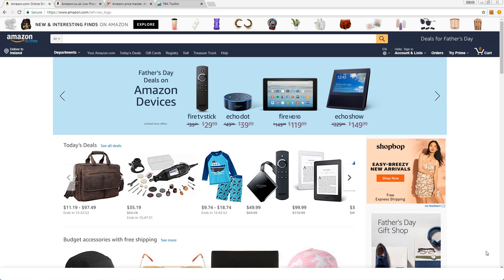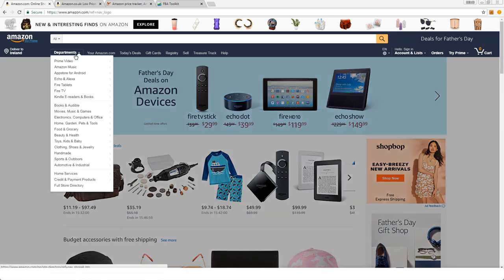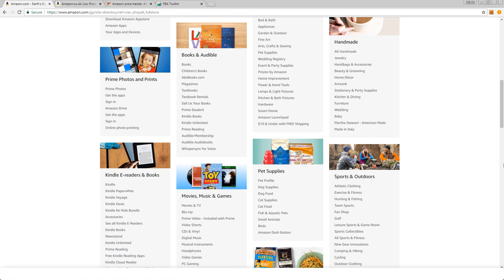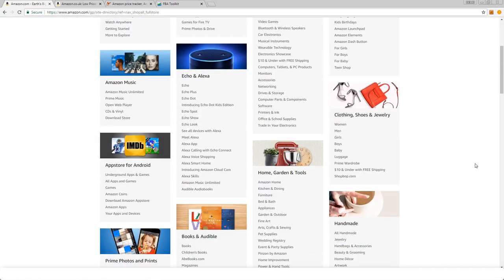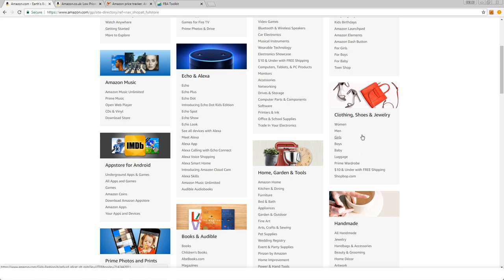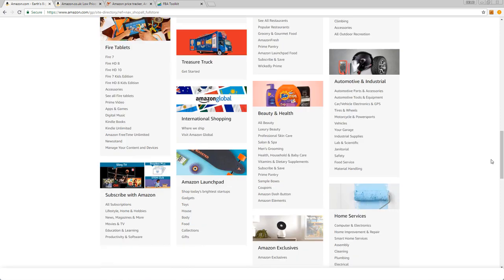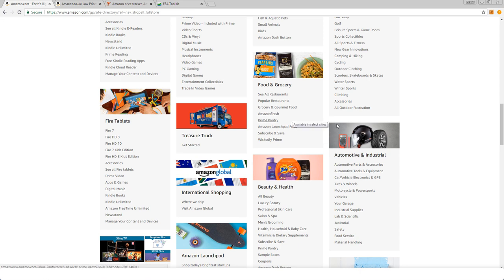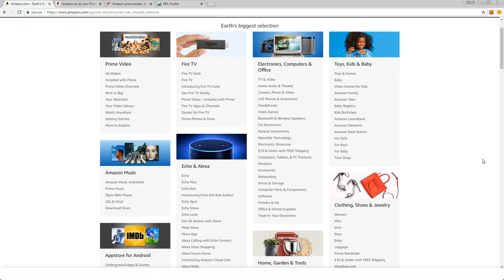Module 3: Product Research Using Free Tools Part 1| Amazon FBA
Sell on Amazon FBA by Leveraging Existing Popular Listings: Start Small and Scale Up.
Here Are Some WEBSITES where You can Get Products On Discounts.